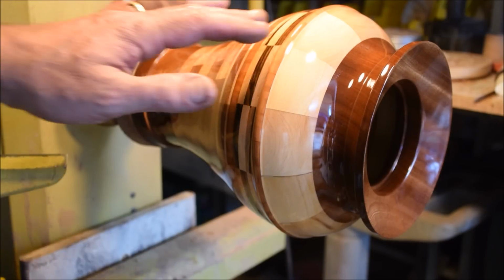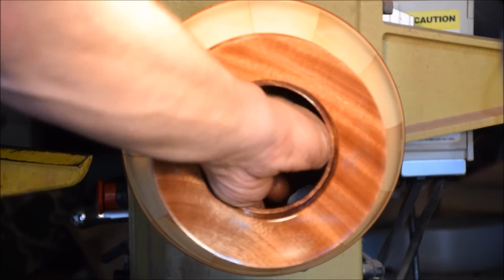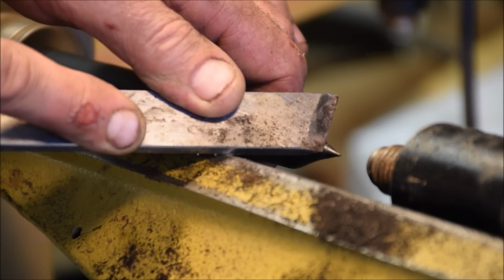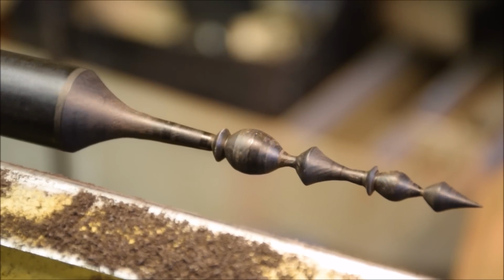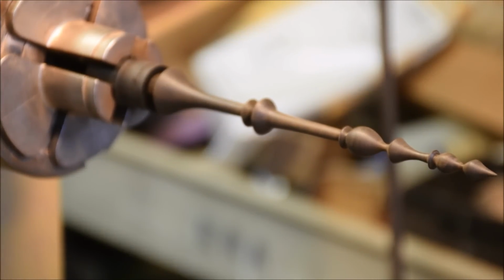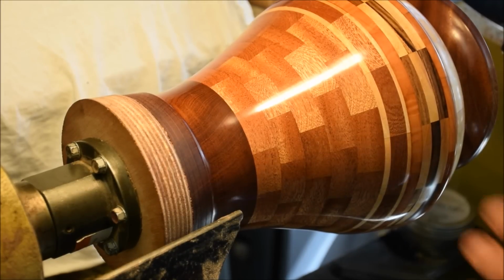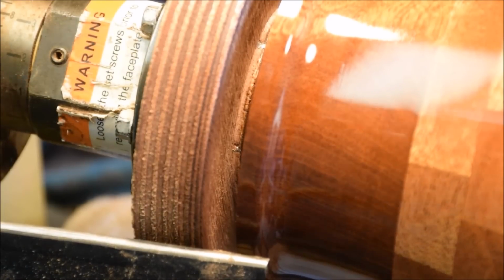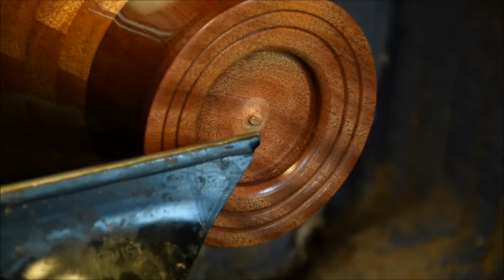Urn For A Friend's Mother Is Finished Episode 4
In this video I finish the Urn for Barbara Jane Ritz!